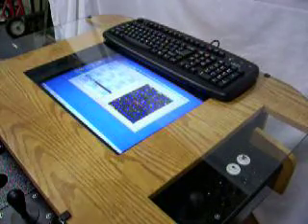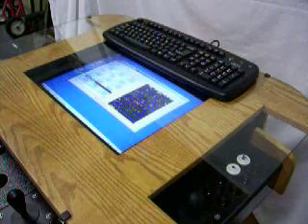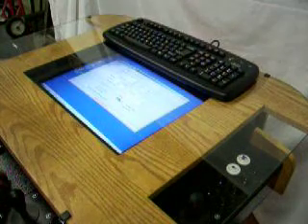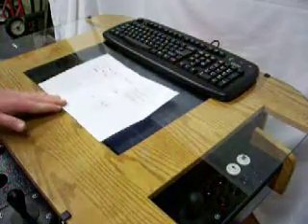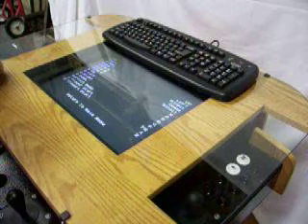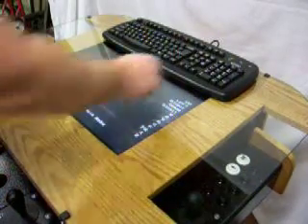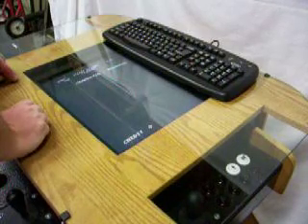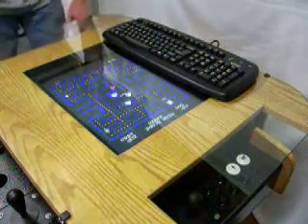How to set up games on emucade mame cocktail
Using MAME version 3 this demo video shows how to set up a head-to-head title like PAC-MAN.